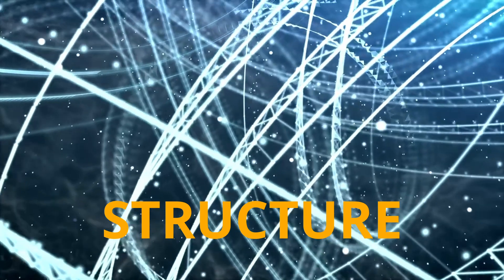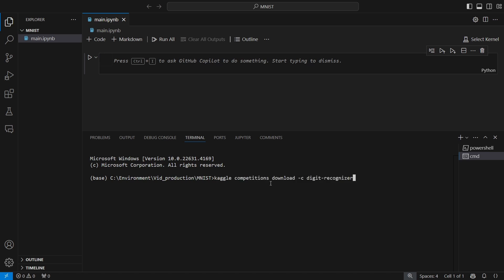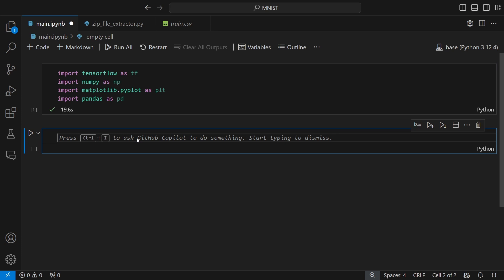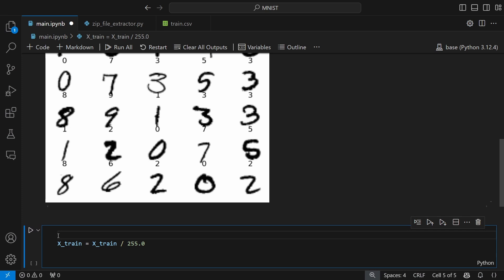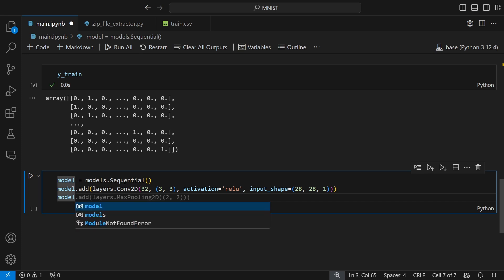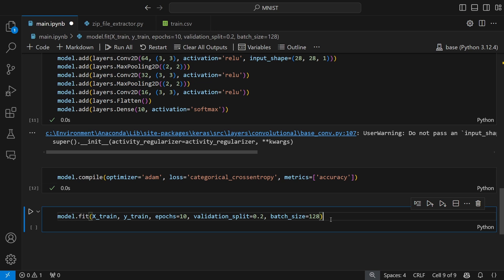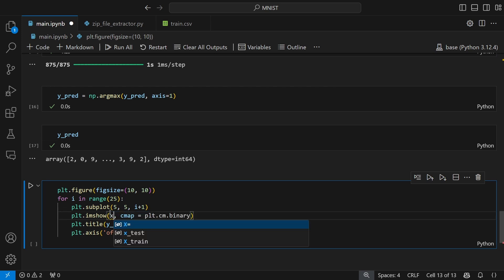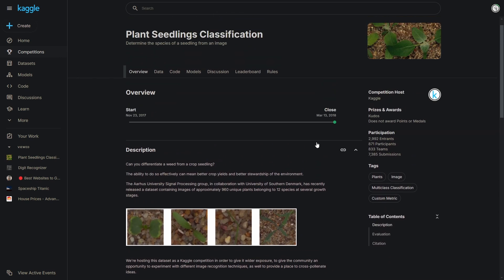Learn The FULL STRUCTURE of Computer Vision With This KAGGLE Project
Embark on a comprehensive journey through the world of computer vision with this detailed Kaggle project tutorial! In this video, we’ll walk you through solving the popular MNIST Digit Recognizer competition, using practical computer vision techniques to build, train, and evaluate a model that accurately predicts handwritten digits.

🔍 Competition Overview: The MNIST Digit Recognizer competition challenges participants to classify images of handwritten digits (0-9). This beginner-friendly competition is ideal for those new to computer vision or looking to solidify their skills in image processing and deep learning.

🚀 Key Highlights:

Understanding the MNIST dataset and its structure
Data exploration and visualization techniques
Preprocessing images for optimal performance
Building computer vision models using machine learning frameworks
Training and fine-tuning models to achieve high accuracy
Evaluating the model and generating predictions for submission
Tips for improving performance and standing out on the Kaggle leaderboard
🔗 Links Mentioned in the Video:

Kaggle Competition: MNIST Digit Recognizer
GitHub Repository: Project Code
🎯 Why Work on This Project? This project is a perfect starting point for anyone interested in computer vision and deep learning. It provides practical insights and hands-on experience in processing image data, building models, and using Kaggle’s platform for competitive data science.

💡 What You'll Learn:

How to explore and visualize image data effectively
Image preprocessing and augmentation for better model performance
Building neural networks for computer vision applications
Best practices for training and evaluating models
Step-by-step guide to creating Kaggle submissions
👩‍💻 Get Started: Dive into the world of computer vision and gain confidence by completing this project from start to finish. Follow the tutorial and use the links provided to access the competition page and GitHub repository for all the code and resources you need.